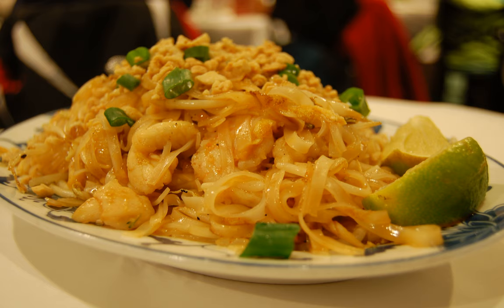Sai krok Isan | Wikipedia audio article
This is an audio version of the Wikipedia Article:
Sai krok Isan

SUMMARY
Sai krok Isan (Thai: ไส้กรอกอีสาน, pronounced [sâj krɔ̀ːk ʔīːsǎːn]), is a fermented sausage originating in the northeastern provinces of Thailand. It is made with pork and rice, and typically eaten as a snack served with bird's eye chilis, raw cabbage, and sliced ginger.